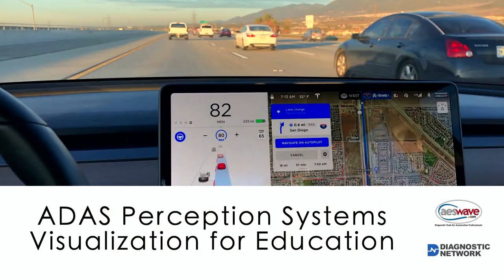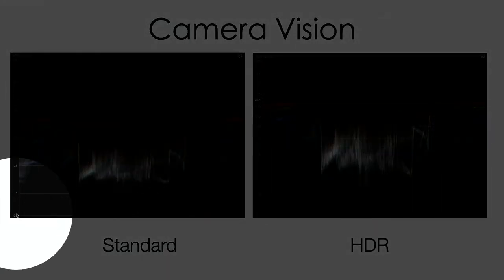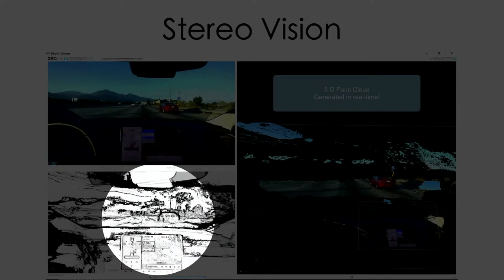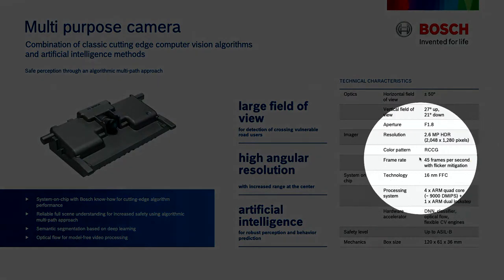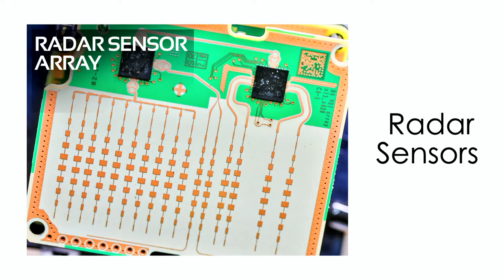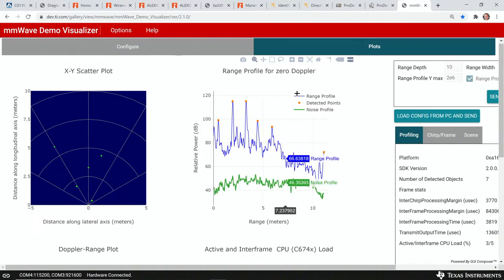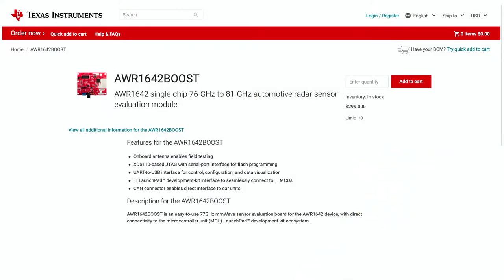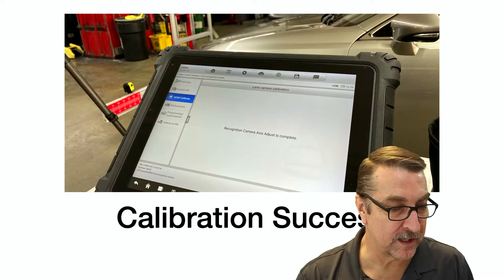2020 CAT Conference - ADAS Perception Systems - Visualization for Education Session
This is a recording of my live presentation at the 2020 Califonia Automotive Teachers (CAT) Conference on 10/17/2020. I demonstrated some of the visualization tools used in our Introduction to ADAS Service Hands-on classes held for customers of AESwave.com.

Discussion topics covered:

* CAMERAS
* RADAR
* ULTRASONICS
* OBJECT DETECTION & CLASSIFICATION
* CALIBRATION